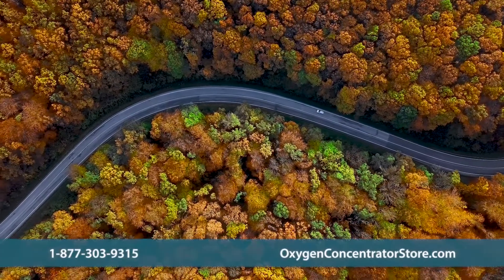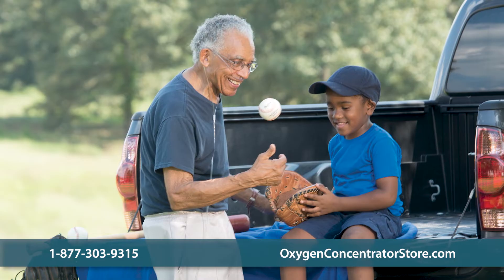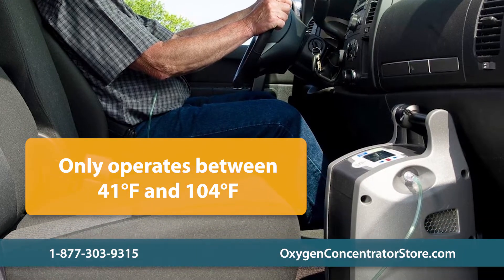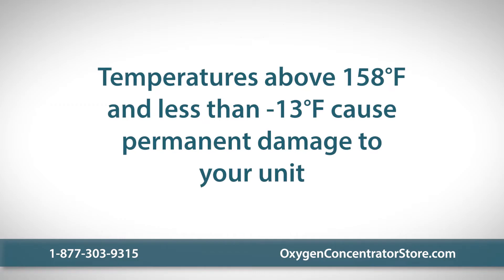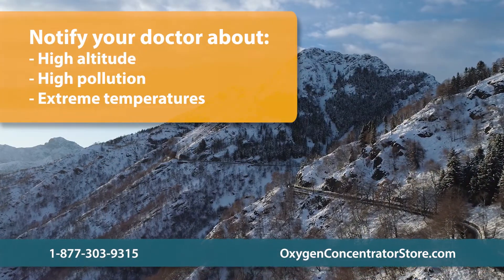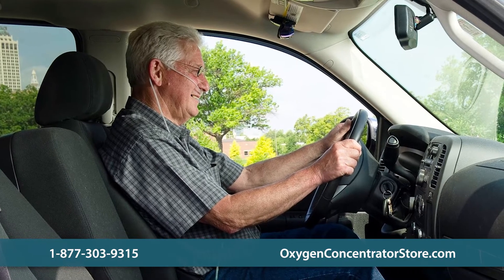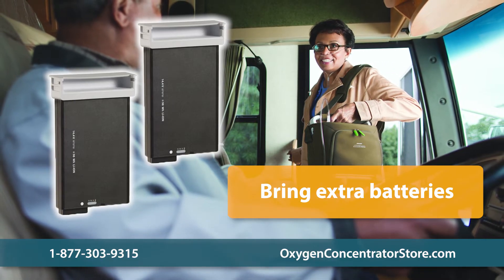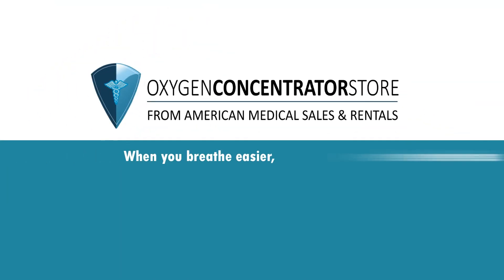Tips for Traveling in a Car with an Portable Oxygen Concentrator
When you’re planning a road trip, don’t be held back by your oxygen needs. This video will give you some tips for traveling by car with portable oxygen concentrators.

View our Guide to Taking a Portable Oxygen Concentrator in a Car